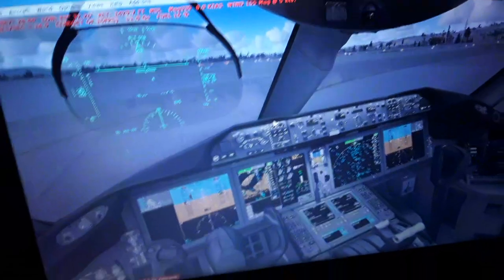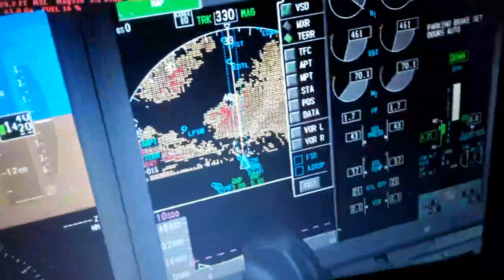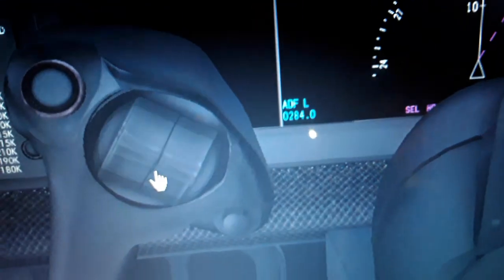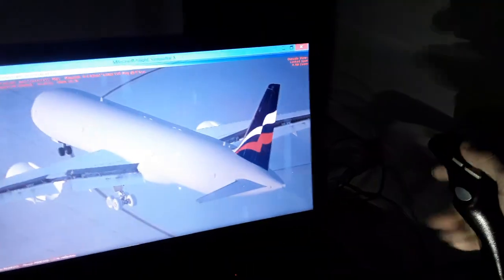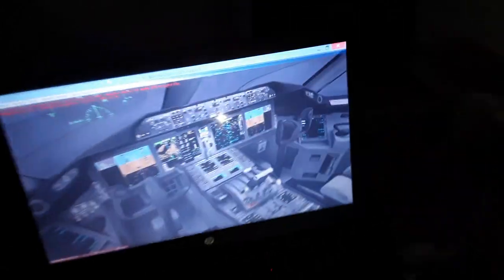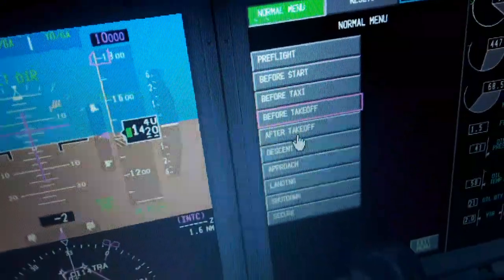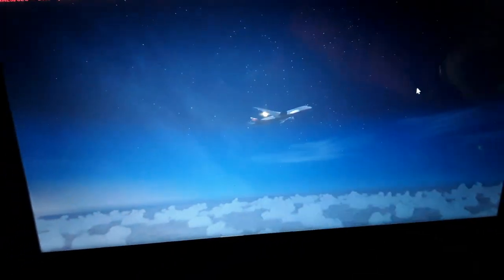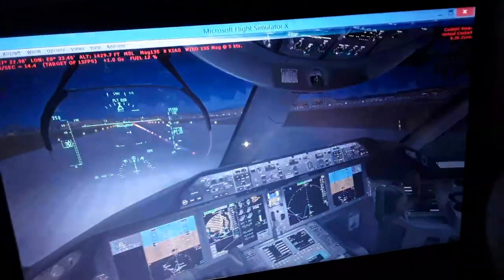THOMAS HATSIOS PILOT SAMANTHA EMILY BOWER LOVE BOEING 787-FULL IFR FLUGHT ILSLOC LANDUNG LSZH SWISS